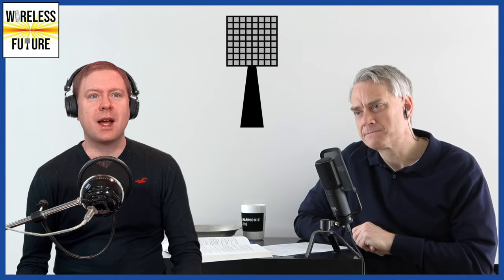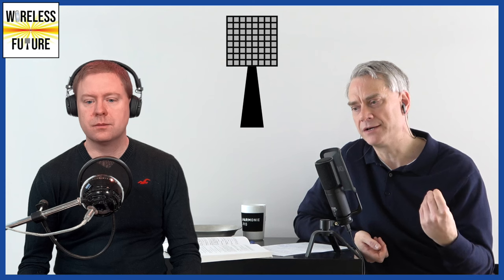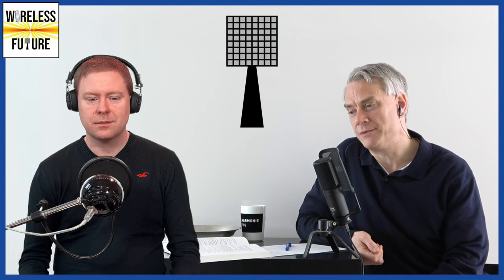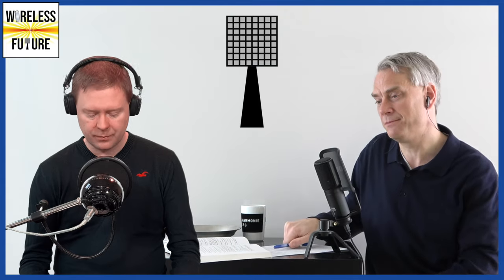Ep 40. Synchronization of Massive Antenna Arrays [Wireless Future Podcast]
Many textbook models of communication systems assume that the transmitter and receiver are synchronized in time, frequency, and phase. Achieving and maintaining such synchronization is an often-overlooked practical challenge. However, the importance of synchronization grows as we plan to use larger antenna arrays and distributed MIMO in 6G. In this episode, Emil Björnson and Erik G. Larsson discuss some fundamental principles of synchronization, including the underlying physical phenomena, pilot signaling for phase synchronization, and reciprocity calibration. We especially discuss how the seemingly simplest angular beamforming can be among the hardest features to support from a synchronization perspective, with a digital array. More technical details in the papers and